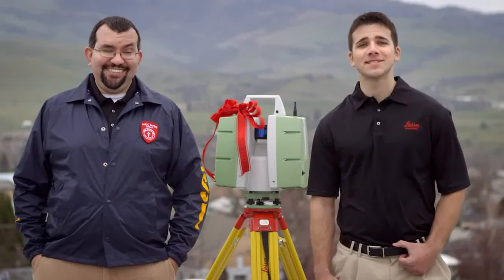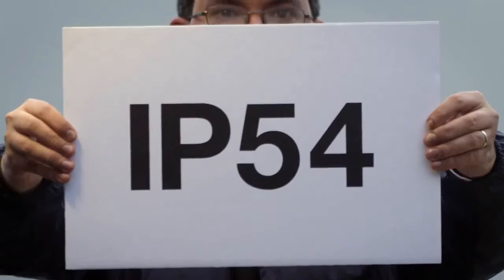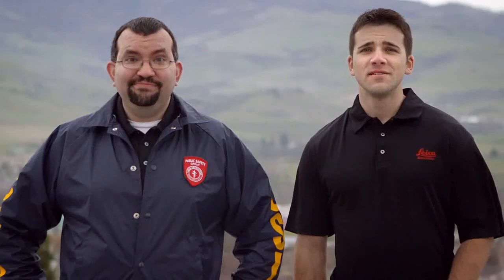Leica HDS: Dedicated Dave - Laser Scanning that Challenges Weather Durability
Scanning in the snow...rain...and whatever else you can throw at us!!